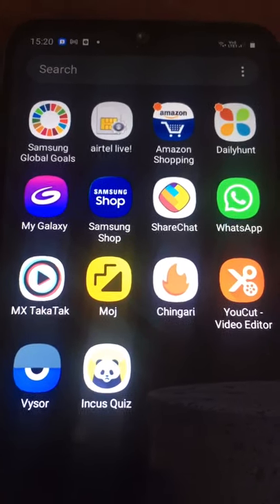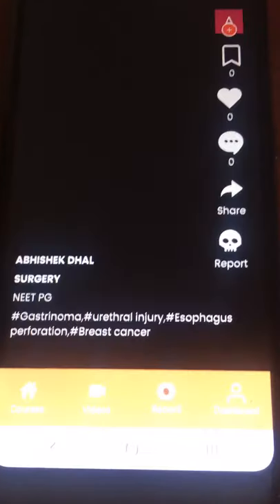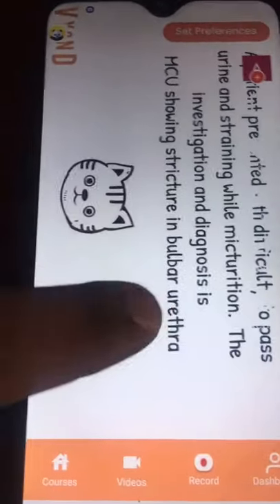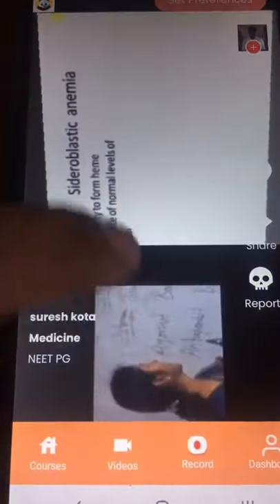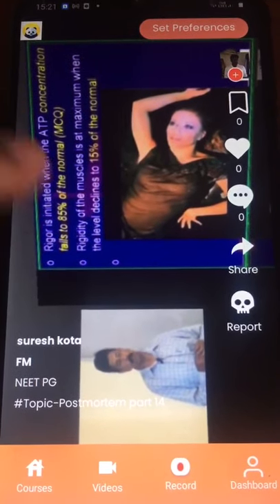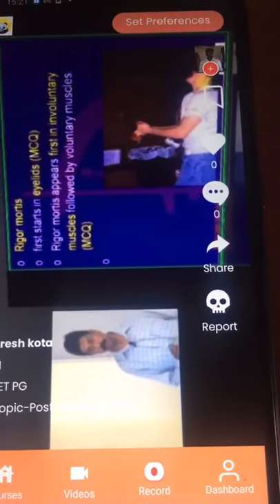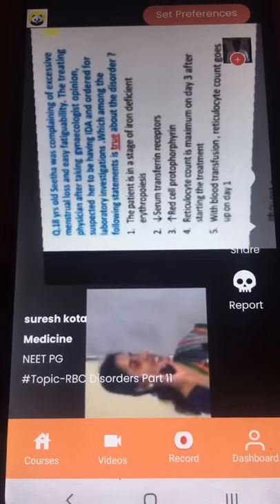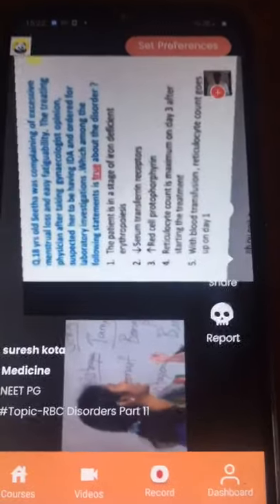Download Incus Learning App NEET PG Prep with Thousands of FREE Videos